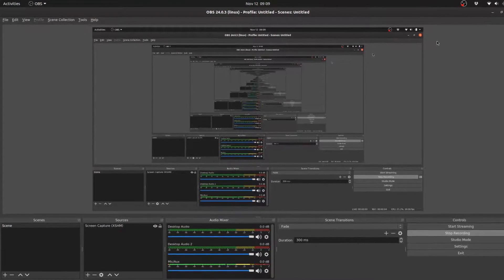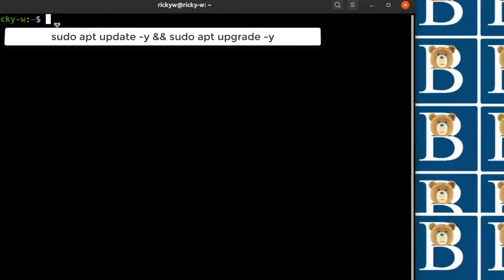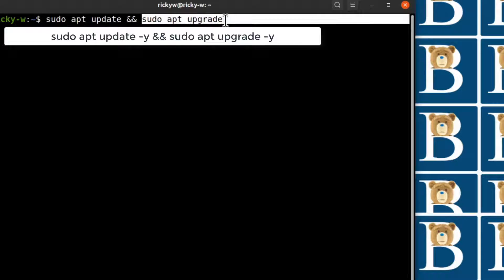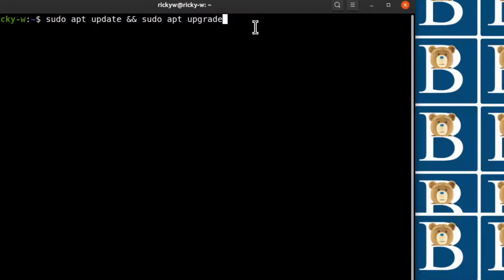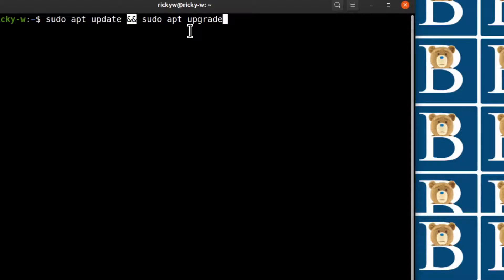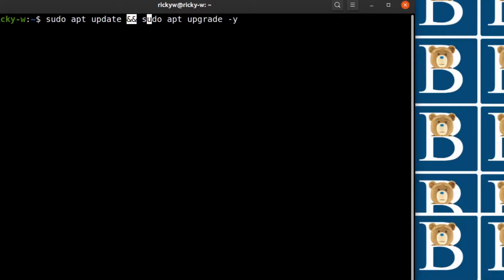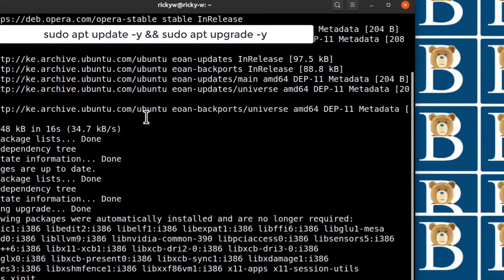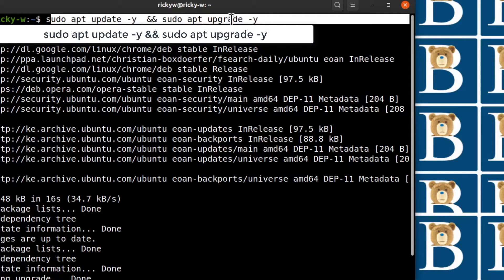Terminal Update Ubuntu or Debian via Command line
Transcript :

In this video let's see how you can
update Ubuntu  via the command line so

I'm just going to open up terminal and
you'll just type this command and that will update your Ubuntu. So you can just
do this to update. This will first of all check for the update and then this
will run all the upgrades that need to happen.

So this is just to combine two commands . You can even run this first and run this after this
one but if you want to run them in one line you just connect them using this
ampersand . two ampersands .

If you want the updates not to ask you to
confirm the updates when there are any updates, you can just add -y .  so after
upgrade you can do -y .

And here as well you can do -y . And
it's going to check if there are any updates.  okay . so that's it , you can see my
system is updated so if you want to run your updates in one line just do that.
just take that sudo apt update && sudo apt upgrade -y .